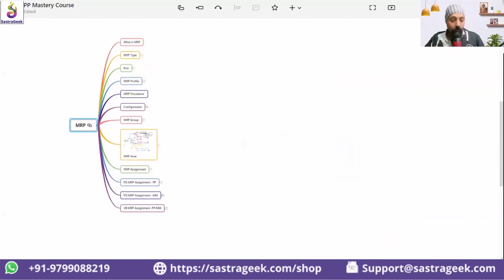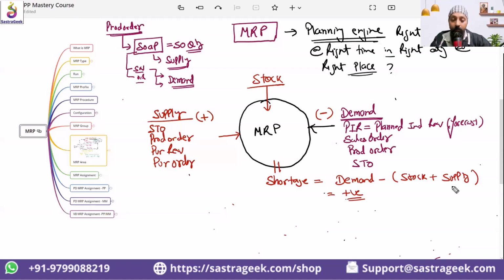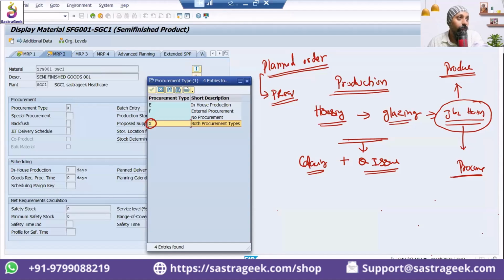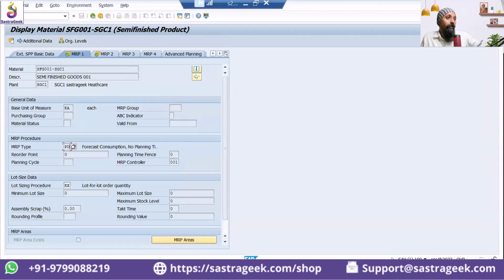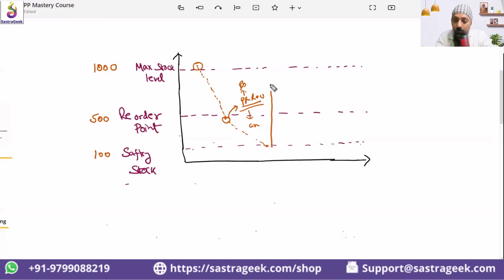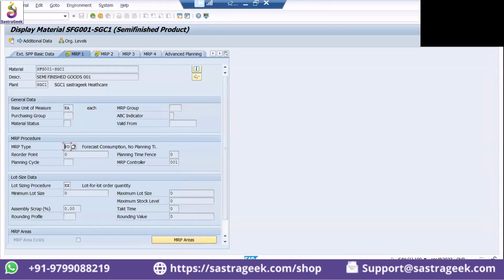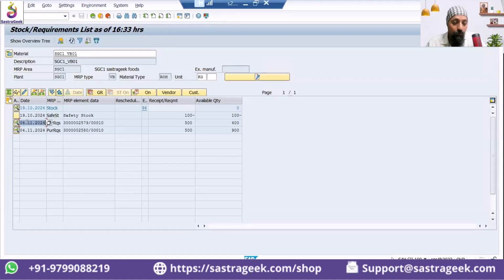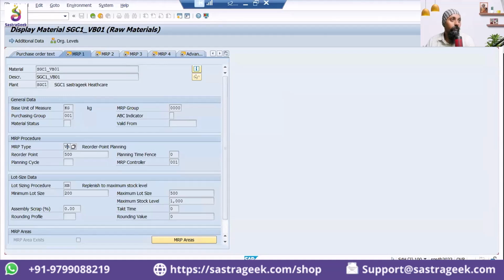Material Requirement Planning MRP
"Mastering Material Requirement Planning (MRP) in SAP PP | Complete Guide"

Welcome to our comprehensive guide on Material Requirement Planning (MRP) in SAP Production Planning (PP)! In this video, we’ll break down everything you need to know about MRP, from understanding the basics to configuring and running MRP processes in SAP. Whether you're a beginner or an experienced SAP professional, this tutorial will deepen your knowledge of how MRP works to optimize material and production planning.

What You'll Learn:

The fundamentals of MRP and its role in SAP PP
Key MRP components, including MRP lists, stock requirements, and planning parameters
Step-by-step MRP configuration and execution
Practical insights into how MRP supports production efficiency by managing materials, stock levels, and lead times
Tips on customizing MRP to meet specific business requirements
Why MRP in SAP PP? MRP helps businesses avoid stock shortages, maintain optimal inventory levels, and improve production planning, ensuring smoother and more efficient operations. Dive in with us and get ready to become an MRP expert!